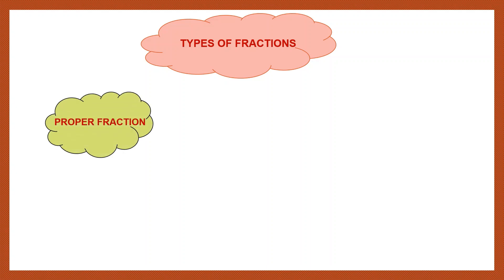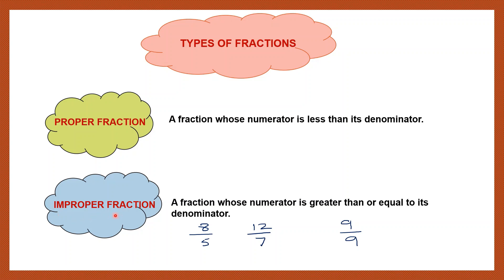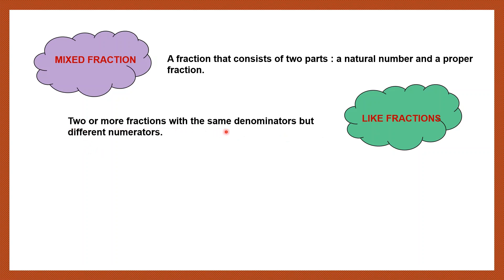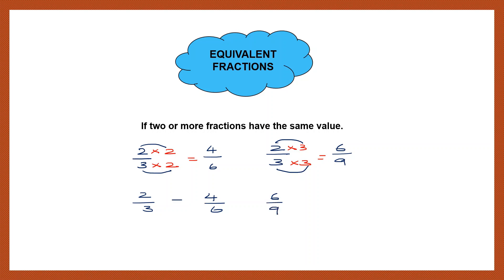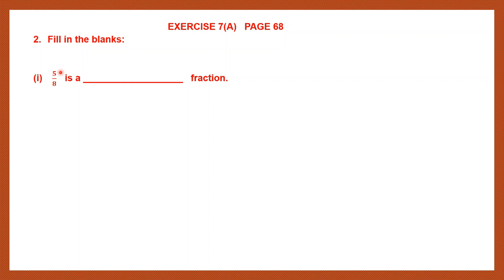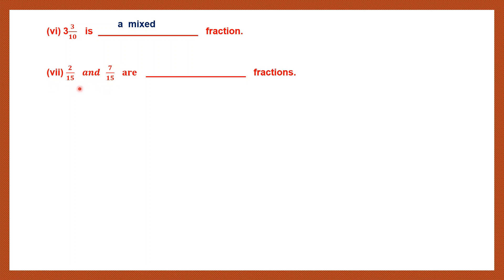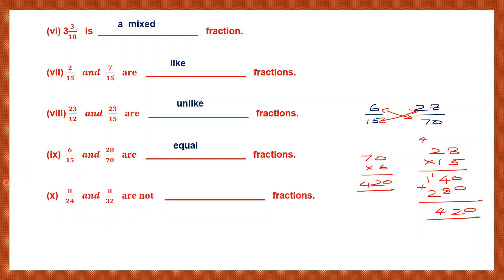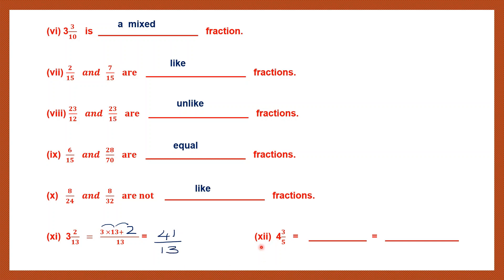FRACTIONS EXERCISE 7(A) QUESTION 2 CONCISE MATHEMATICS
Hi everyone.  In today's video we will be working out  FRACTIONS EXERCISE 7(A)  QUESTION 2